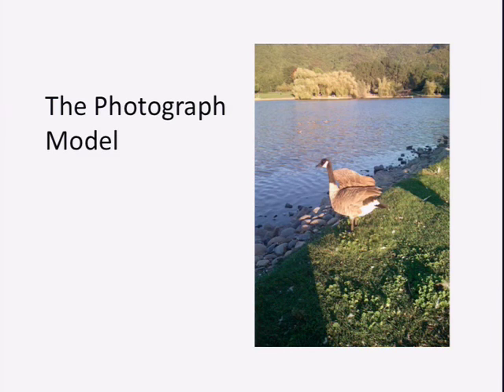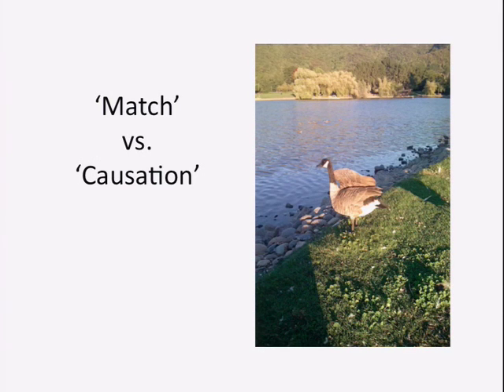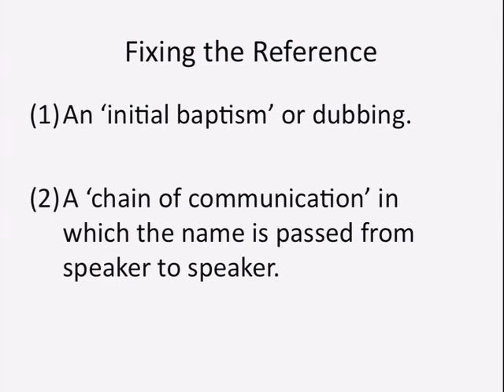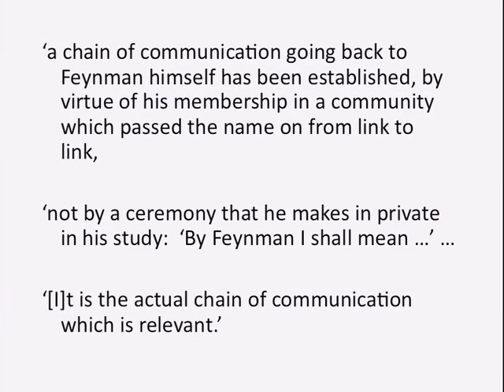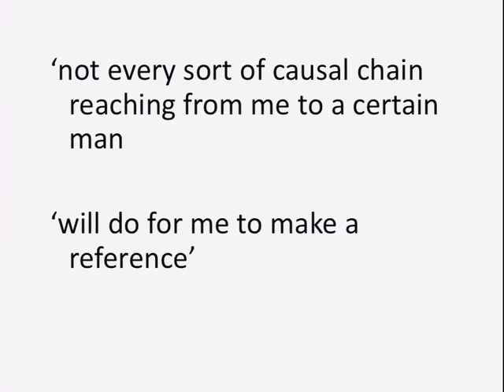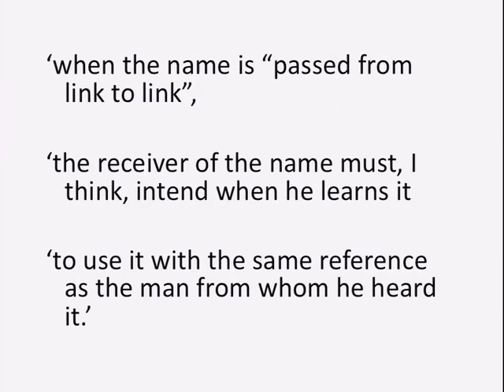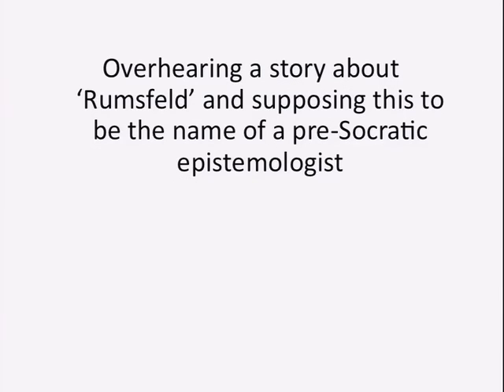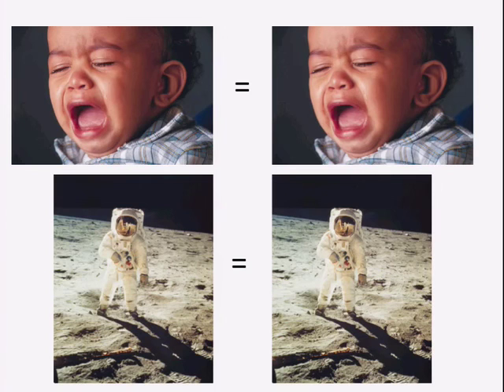10 2009 09 17 Lecture 10001